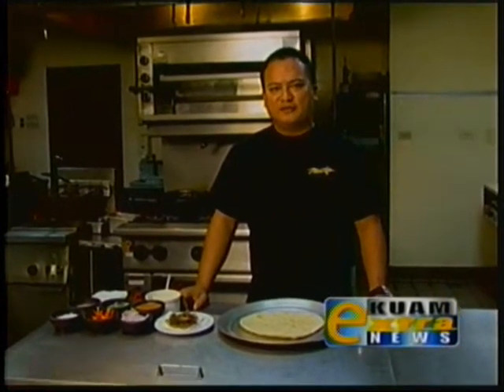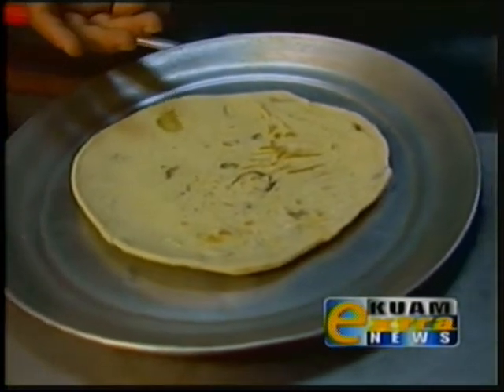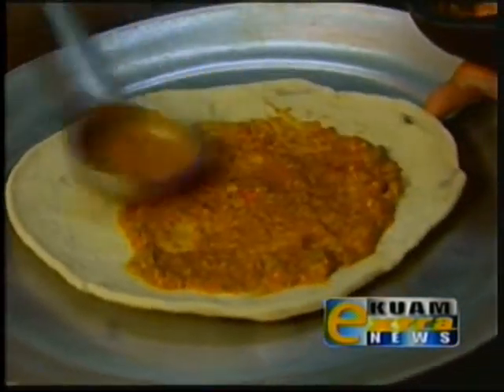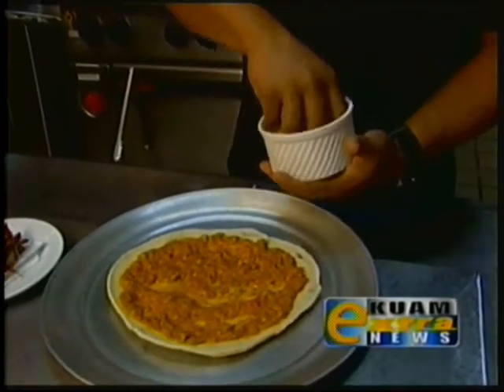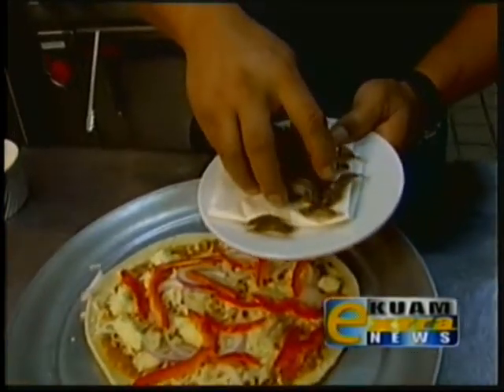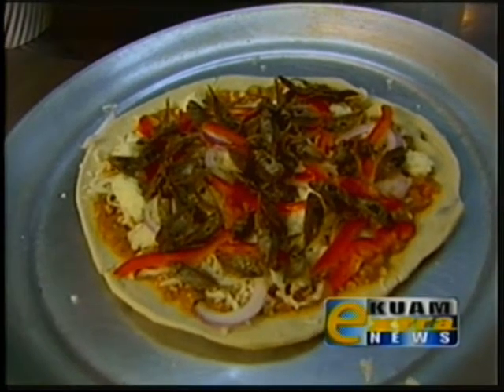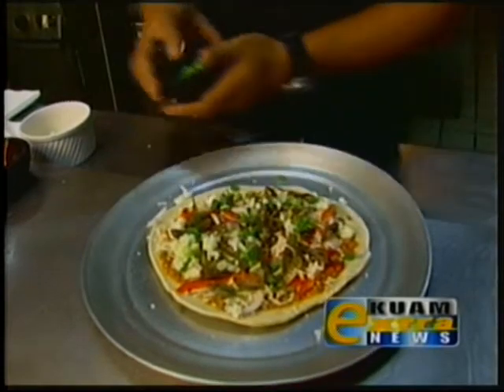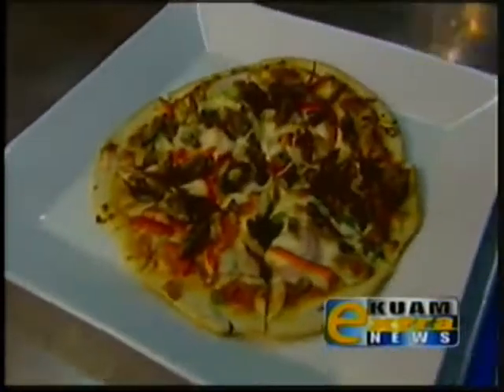Gof Mannge - Chef Peter Duenas makes his signature manahak pizza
It's time to see what Meskla's Chef Peter Duenas has in store for you in his kitchen!